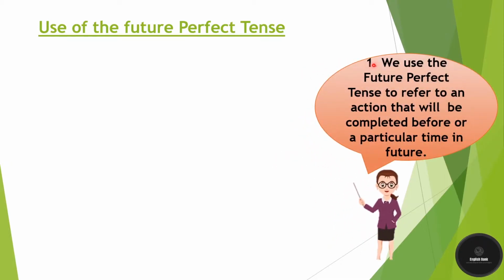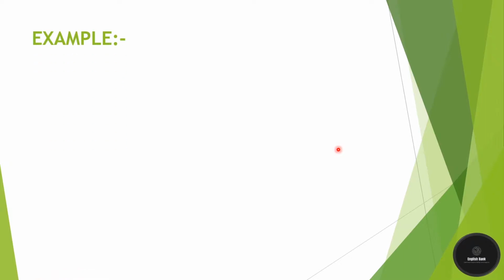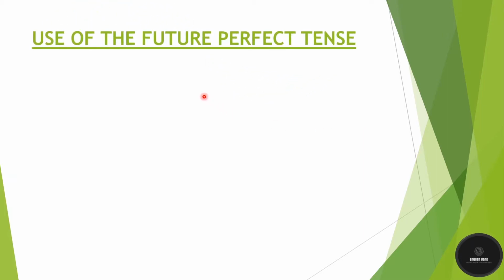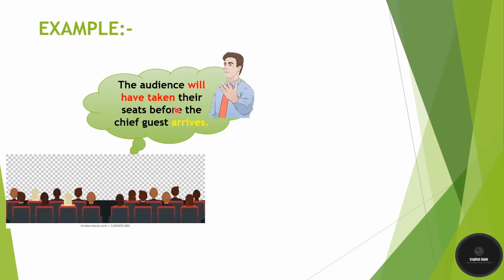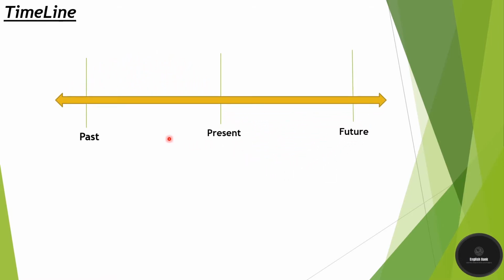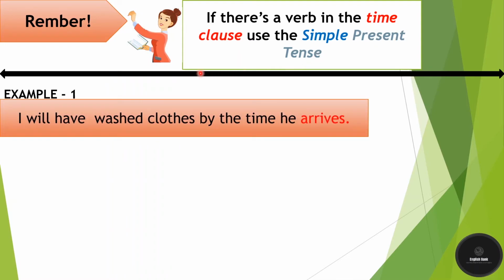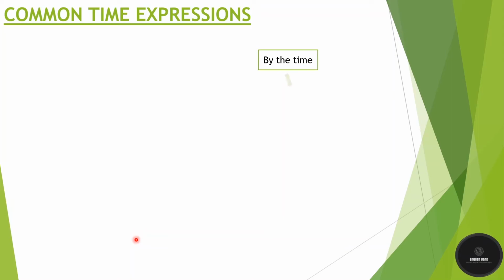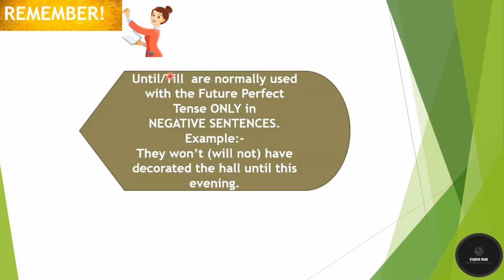The Future Perfect Tense (Part 1)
The Future Perfect Tense is one of the Tenses in the English language.